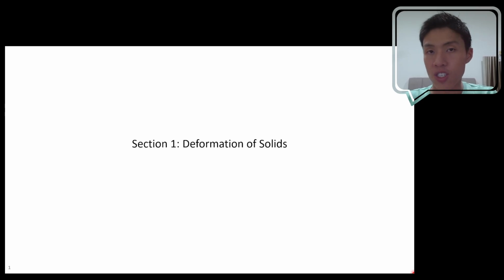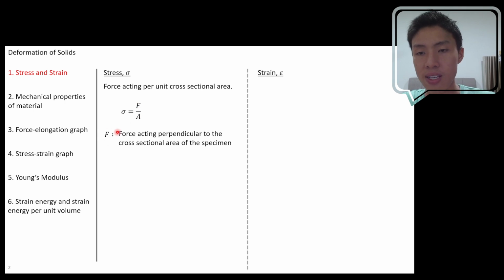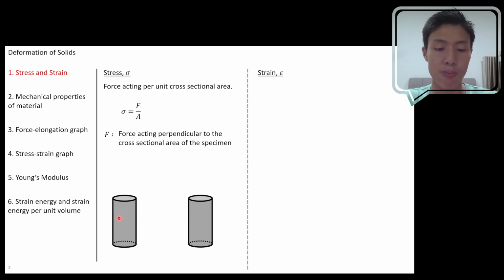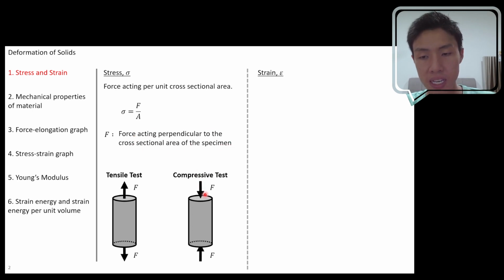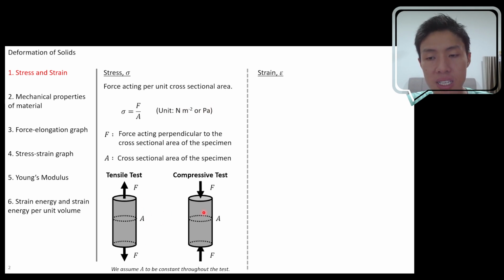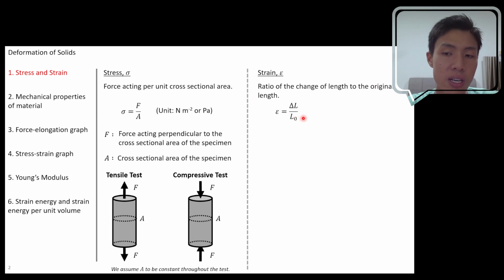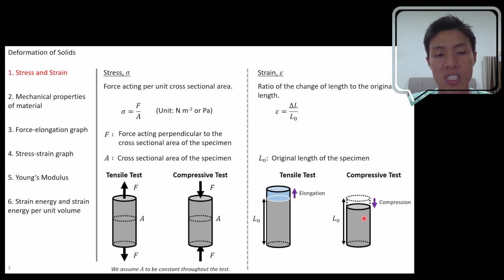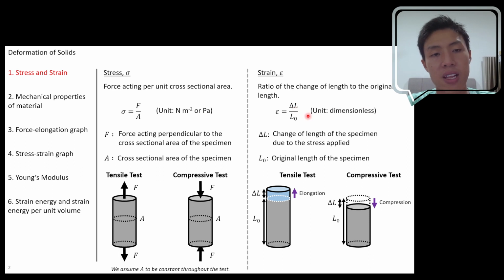Stress and Strain [Chapter 8: Physics of Matter]